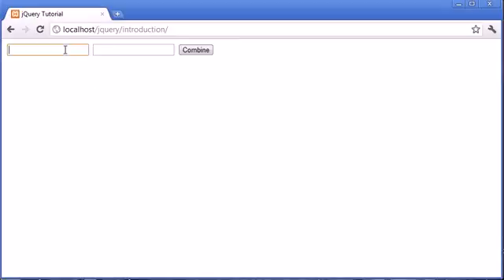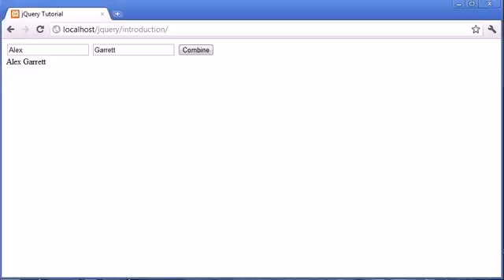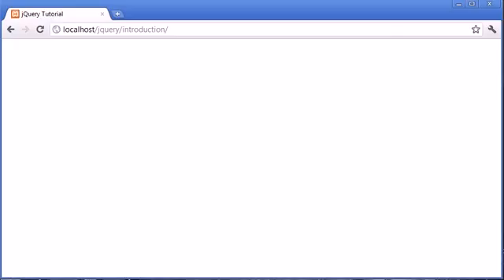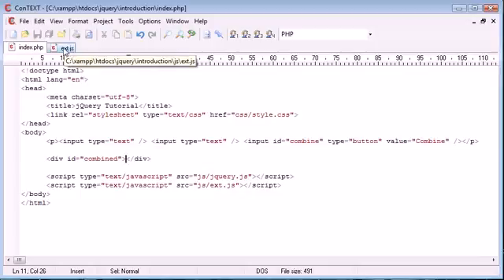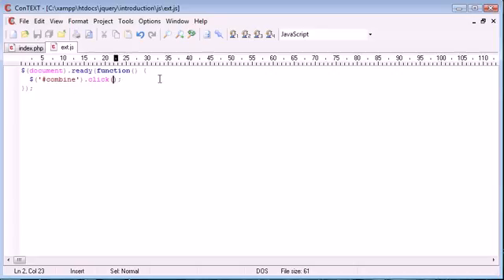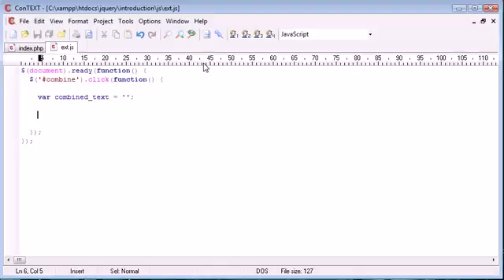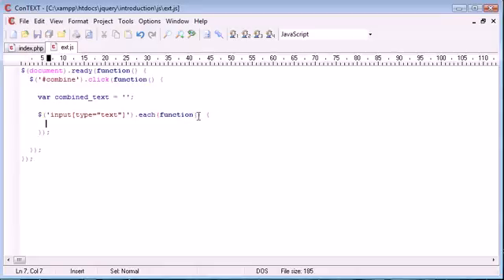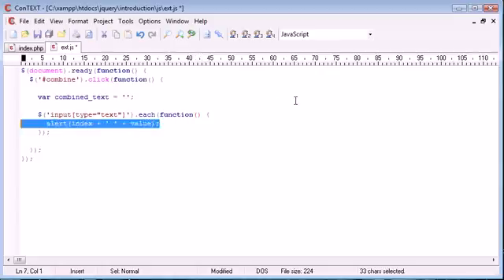jQuery Tutorial 60 each YouTube